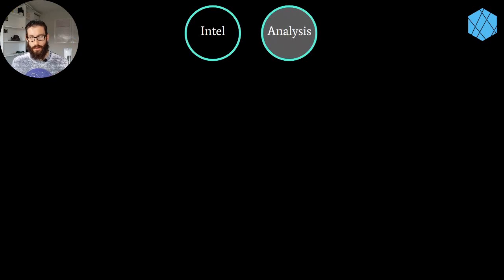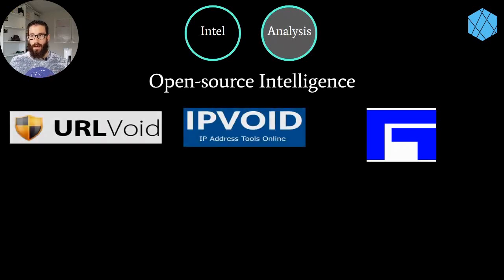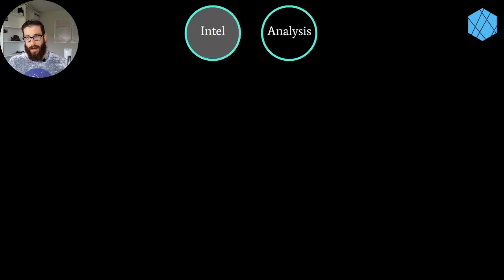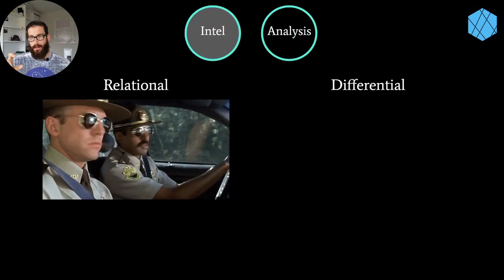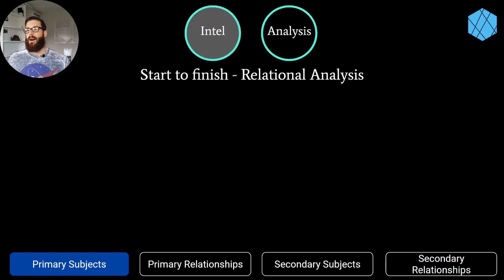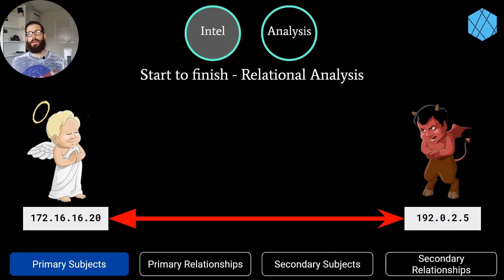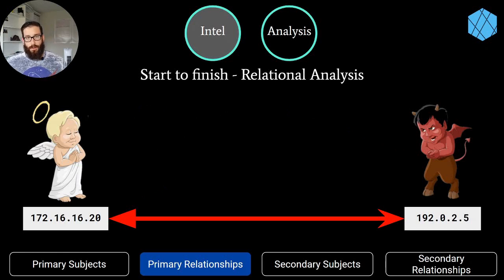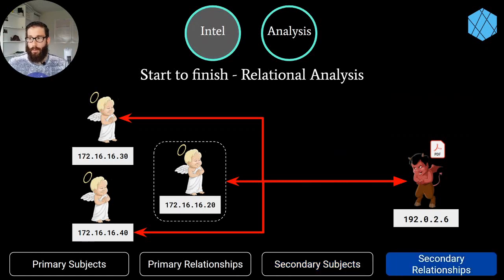Structuring Chaos - Applied Network Security Monitoring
Learning a new subject can be chaotic, especially when that subject is as broad and deep as cybersecurity.

This week I finished a book called "Applied Network Security Monitoring", which helped bring a little structure to this chaos.

If you're interested in becoming a security analyst or learning more about the investigative process I highly recommend this book.